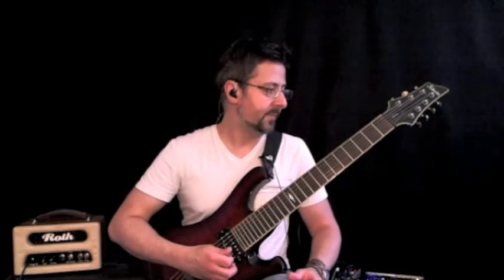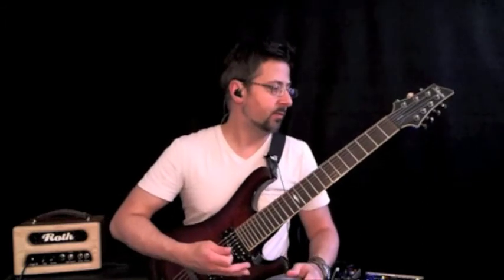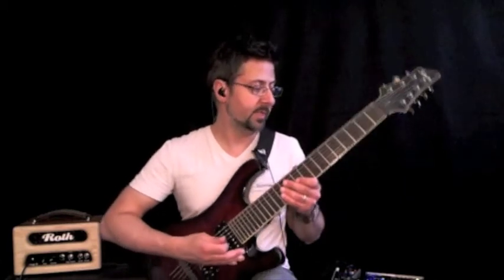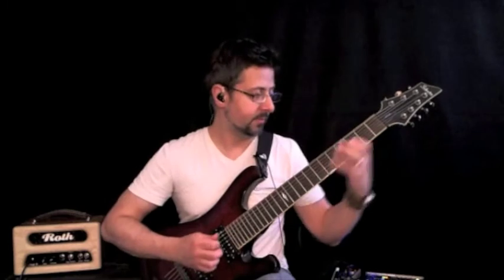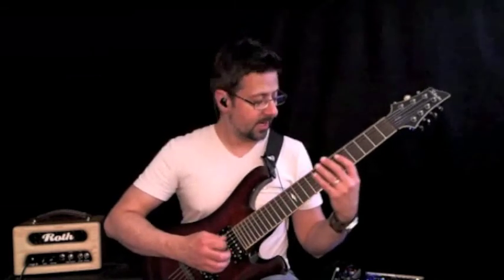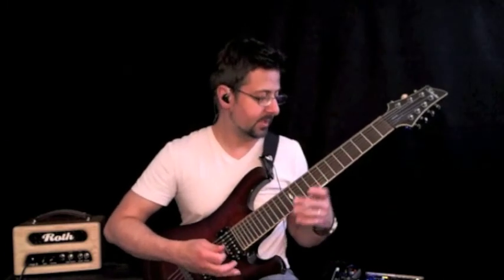Guitar Lessons Buffalo NY - Two Octave Scale Variations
In this lesson I discuss the further variations on the Two Octave Scale Ideas.

There are many ways to make variations on these in F Lydian. The idea here is for you to use these in all of the Modes. Use your fretboard visualization here and see where it takes you. I will update links for attachments.

Ok Here is where you can download the PDF for the lesson

This is just one video from the Fusion Fun House - Check it out